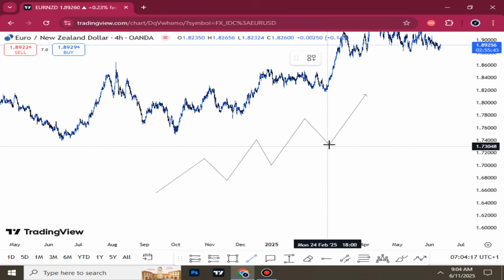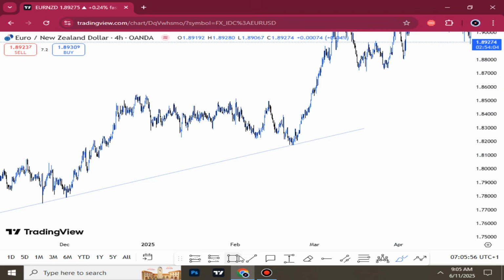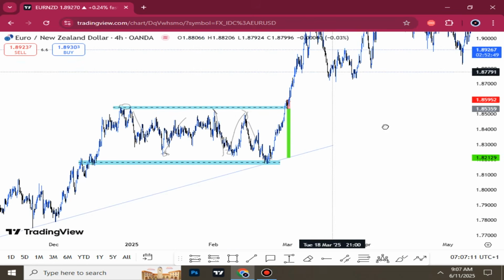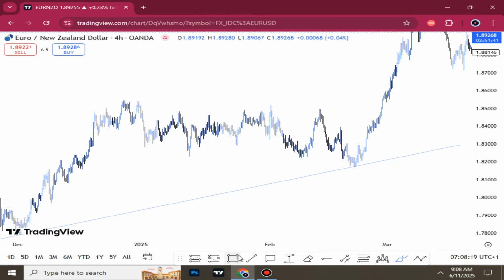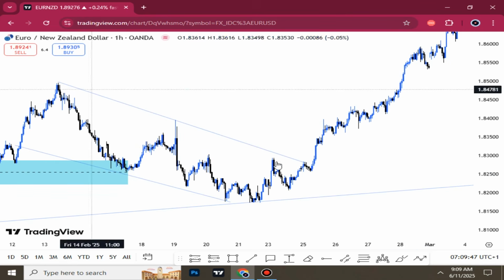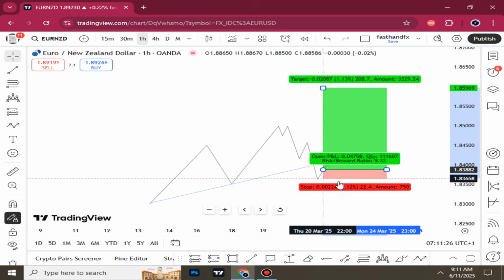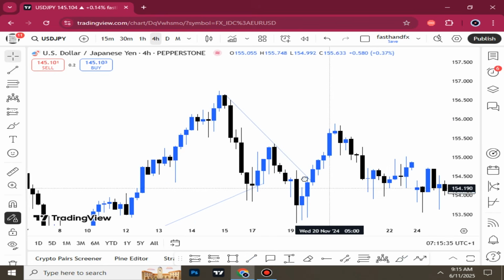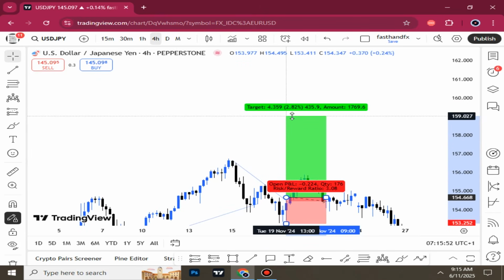I DISCOVERED HOW BANKS DRAW TRENDLINES (STEP BY STEP BLUEPRINT)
In this video, I'm taking you through pure price action analysis, explaining how I I DISCOVERED HOW BANKS DRAW TRENDLINES (STEP BY STEP BLUEPRINT)